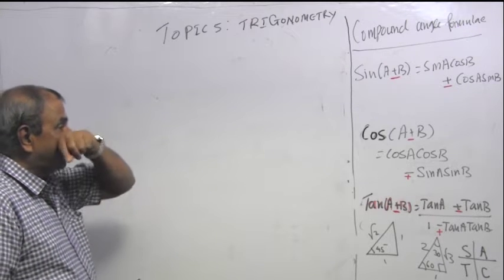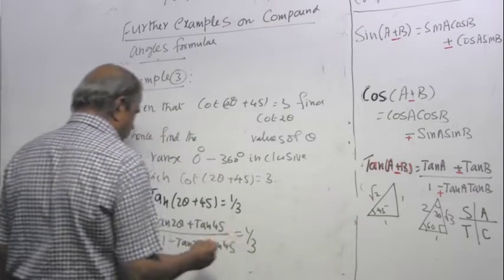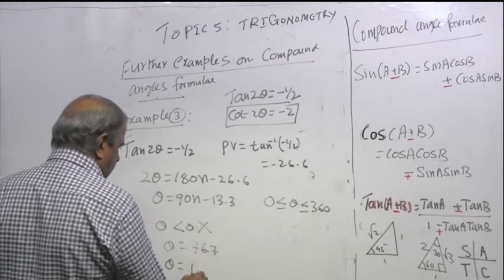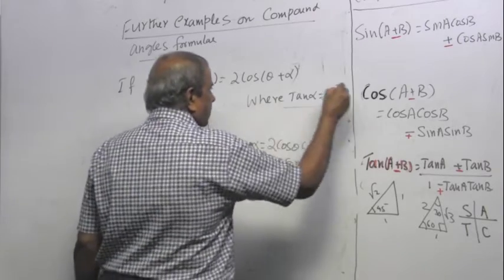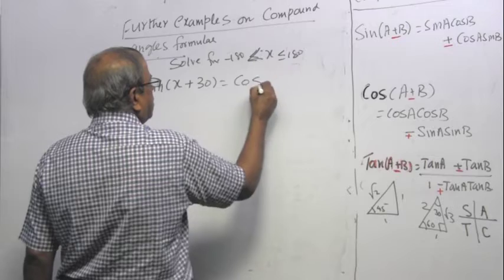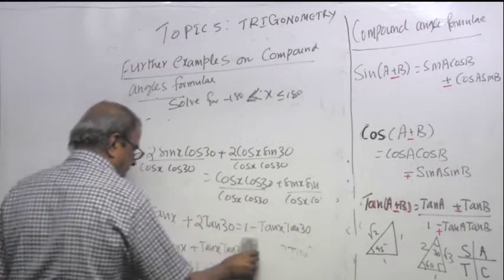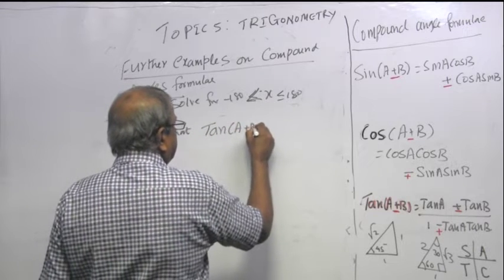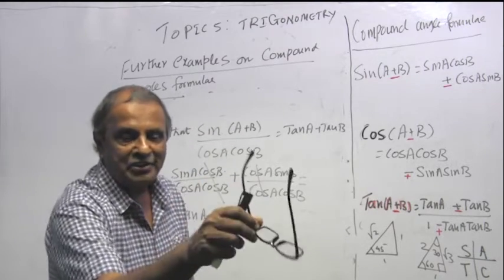VIDEO - 55: Topic 5 : TRIGONOMETRY: FURTHER EXAMPLES OF APPLYING COMPOUND ANGLE FORMULAE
More examples on compound angles.